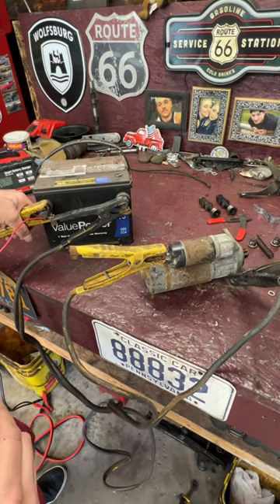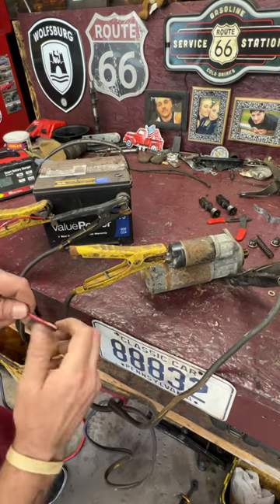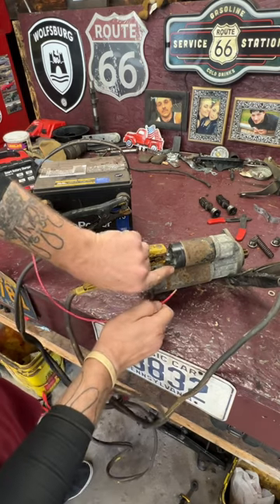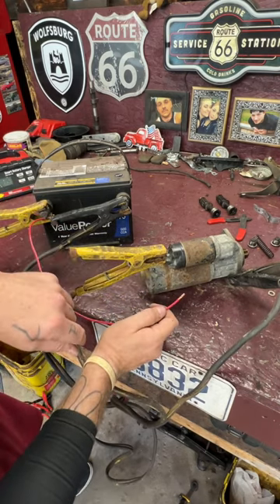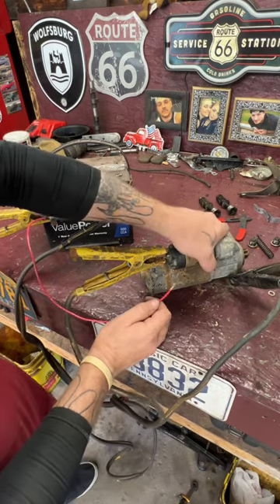How to test semi auto VW starter - And testing most car and truck starters - VW beetle starter - DIY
In This VW restoration video, I show HOW TO test a car starter. Is It a bad starter?
￼ How To Test a GM Chevy starter. How to test a ford starter.

If you enjoy car restoration and / or want to learn classic car restoration amf How To videos, please hit that subscribe button it is totally free and you will instantly become a member of our community here.